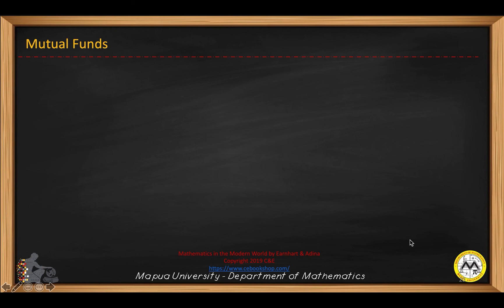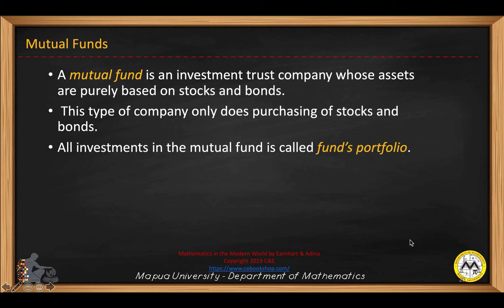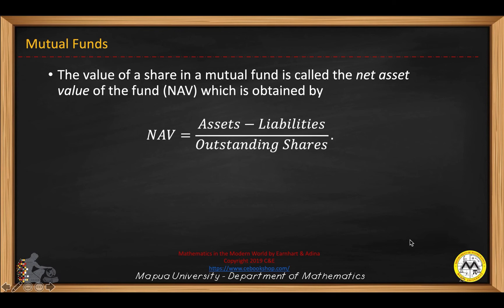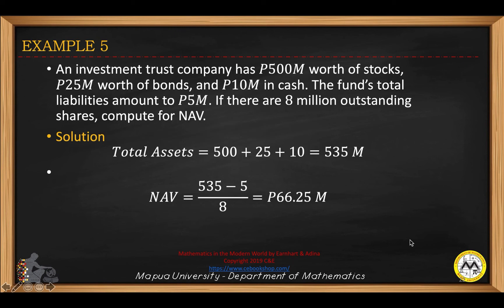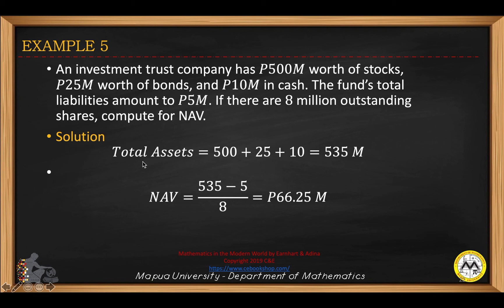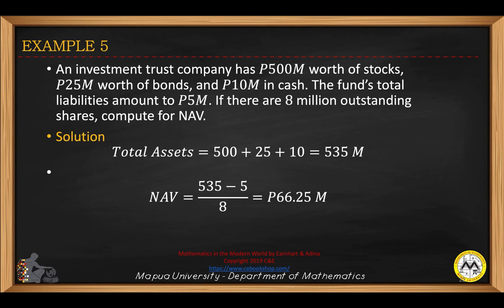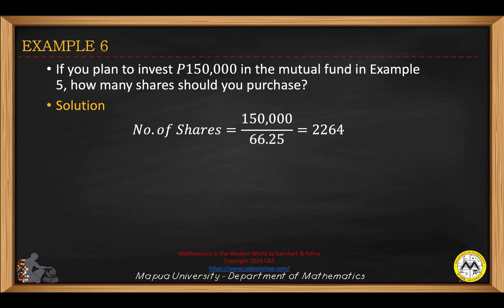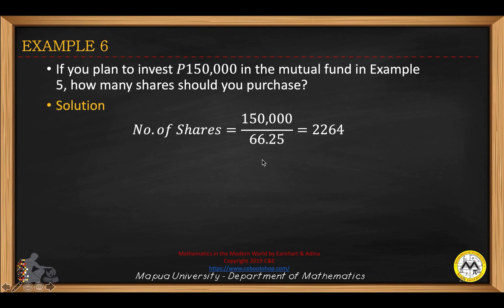Financial Math: Net Asset Value in a Mutual Fund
Net Asse Value & Shares in a Mutual Fund